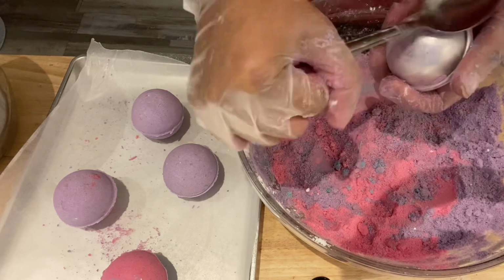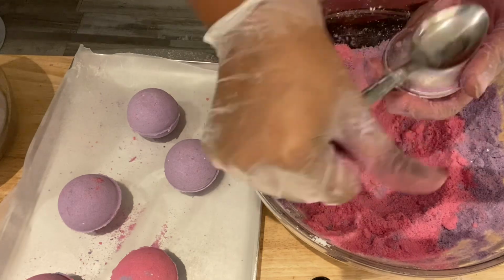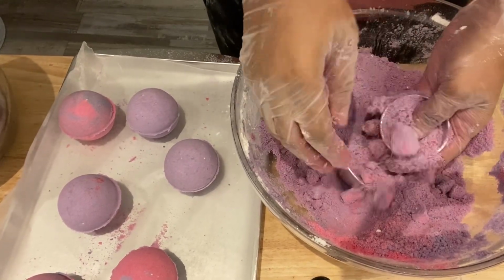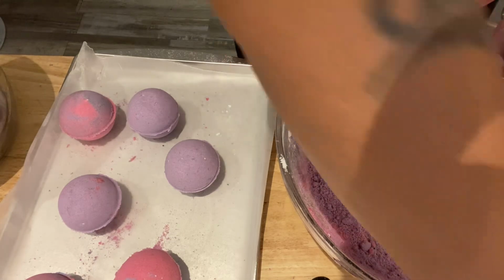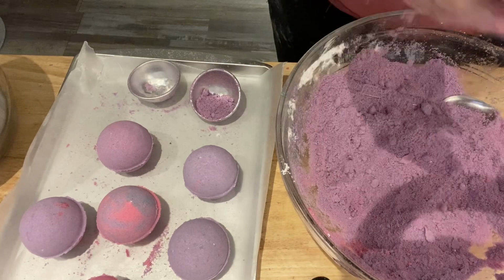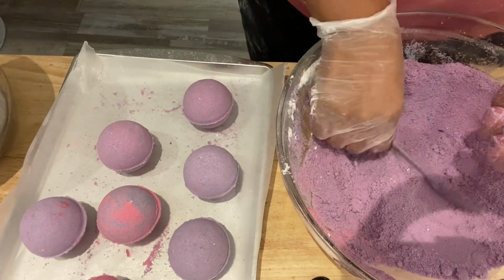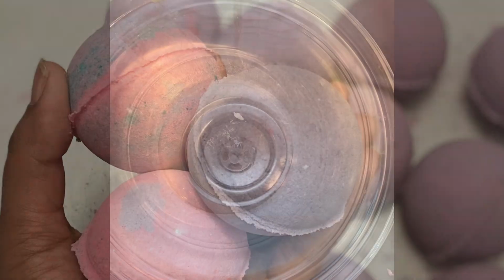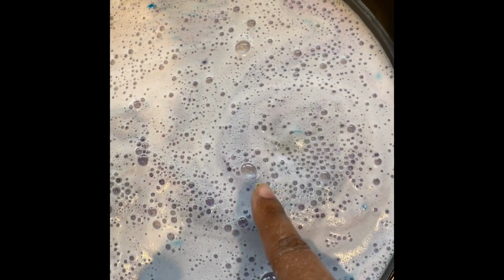Bath Bombs That Make You Angry 🤷🏽‍♀️🤷🏽‍♀️🤷🏽‍♀️